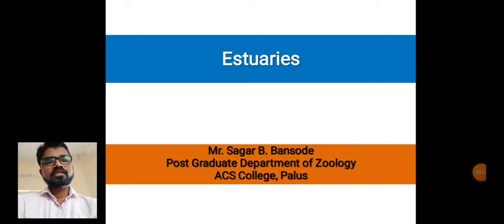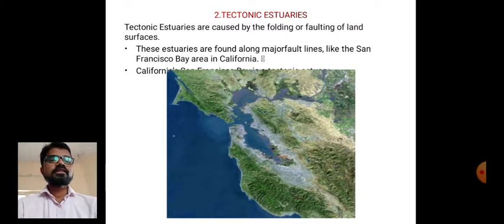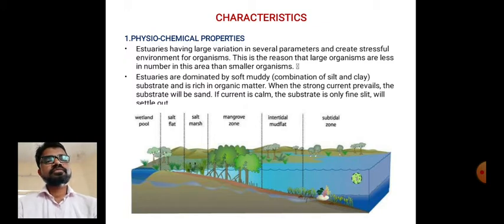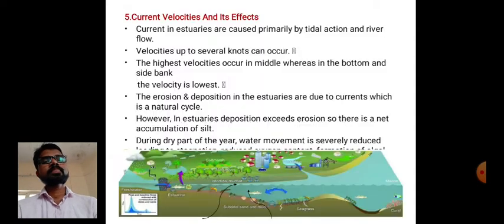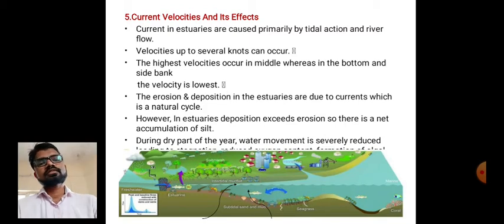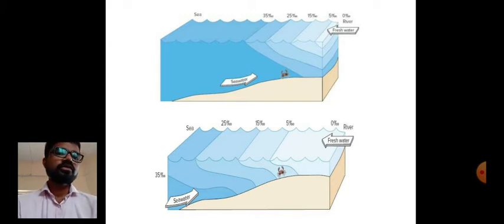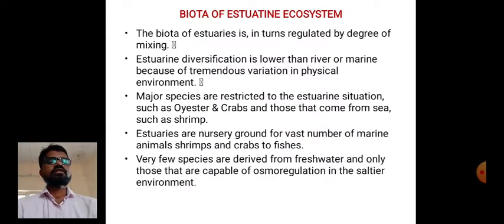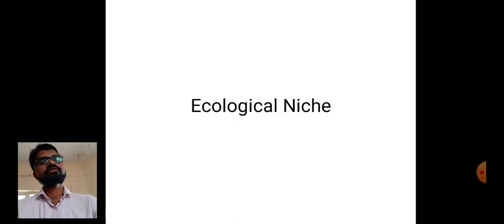Estuaries M.Sc.-I Sem-I Habitat Lecture- 4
Estuaries by Sagar B. Bansode